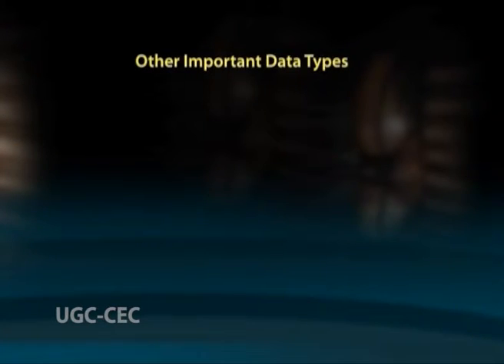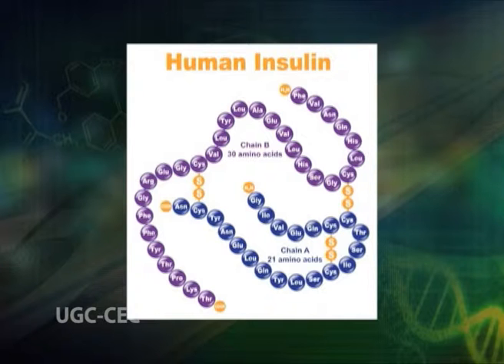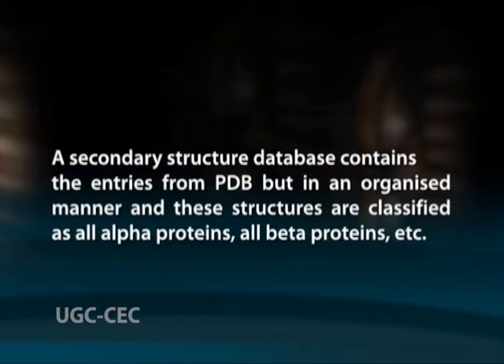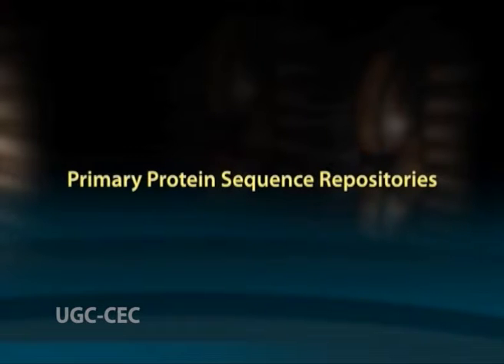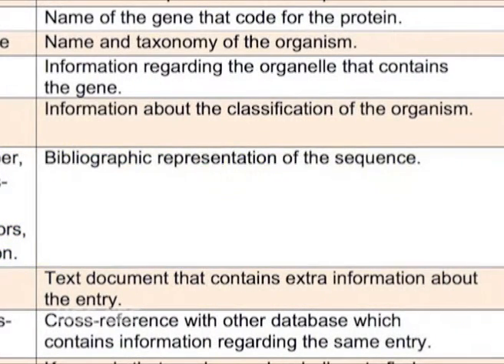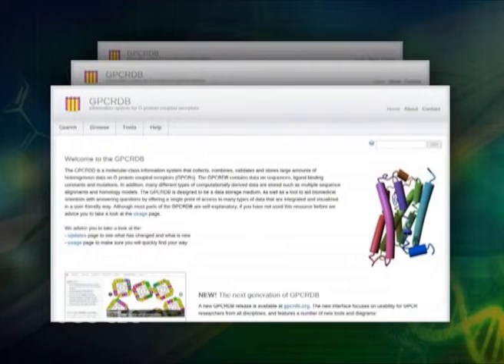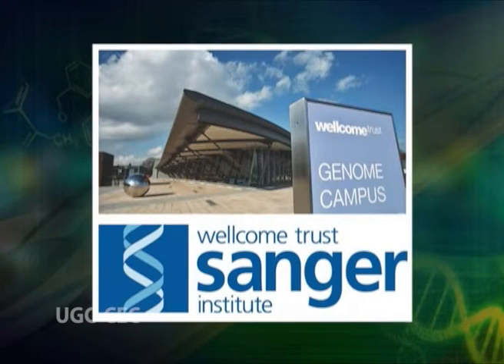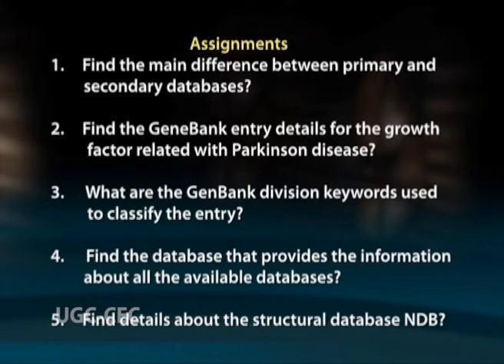Introduction To Biological Databases